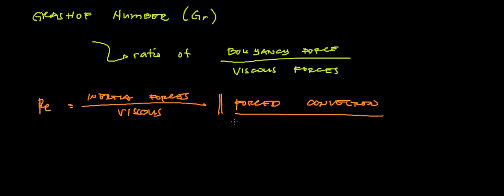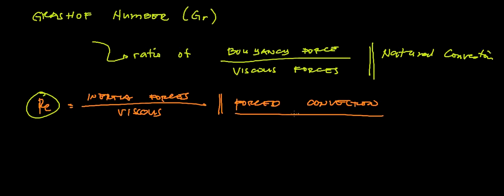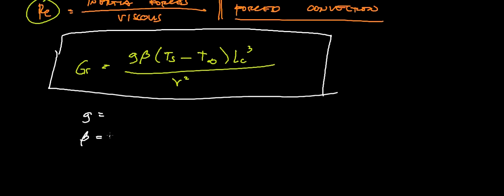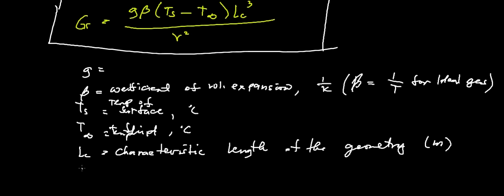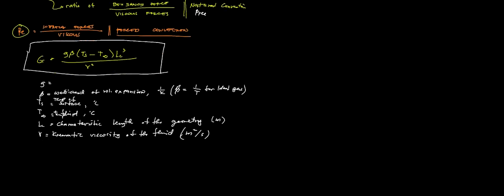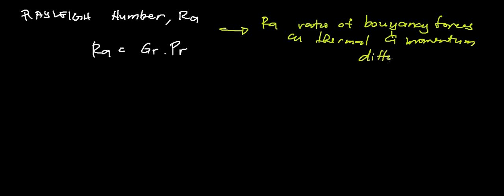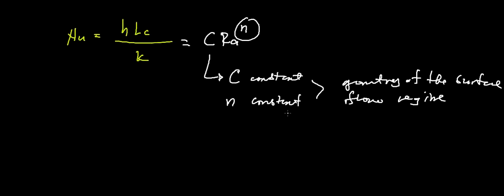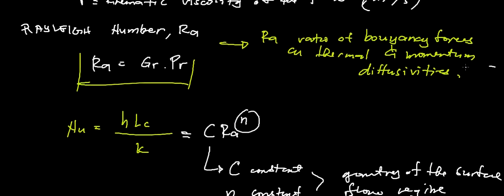4.7 Convection Heat Transfer